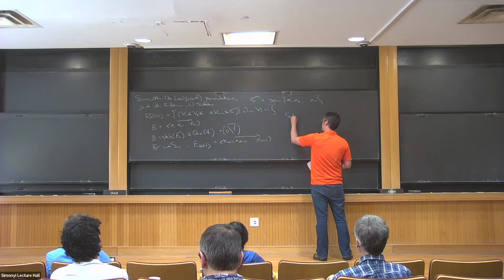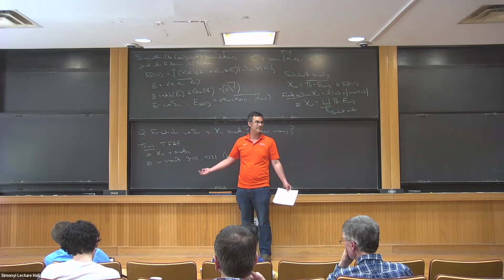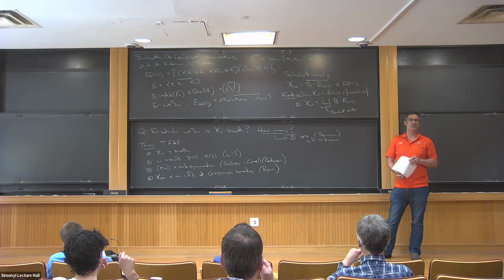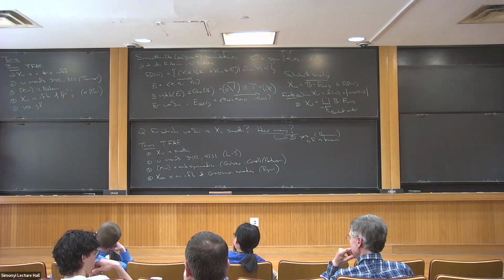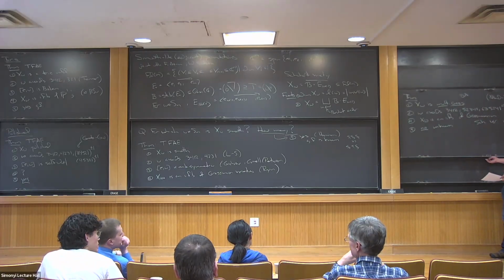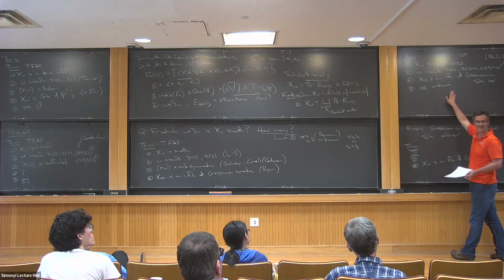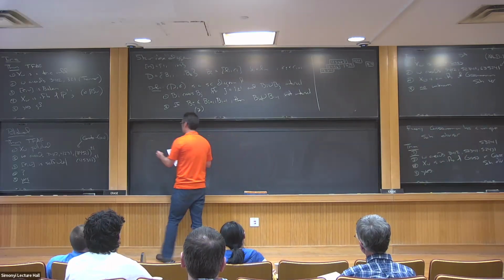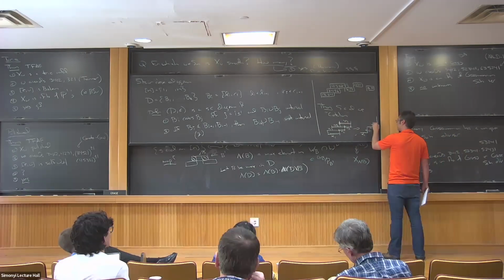Enumerating Smooth-Like Permutations Via the Geometry of Schubert Varieties - Edward Richmond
Connections to Schubert Calculus Learning Seminar
3:30pm|Simonyi 101
Topic: Enumerating Smooth-Like Permutations Via the Geometry of Schubert Varieties
Speaker: Edward Richmond

In 1984, Ryan showed that any smooth Schubert variety in type A is an iterated fiber-bundle of Grassmannian varieties. Later, Haiman calculated the generating function for the number of smooth permutations (equivalently smooth Schubert varieties) of size n using this fiber-bundle structure. In this talk, I will discuss how several other families of "smooth-like" permutations can be enumerated using similar methods. Each of these families can be characterized by pattern avoidance similar to smooth permutations. This talk includes joint work with W. Slofstra and F. Azam.